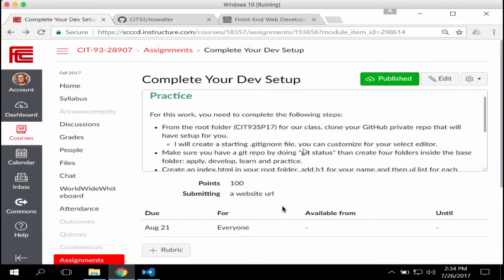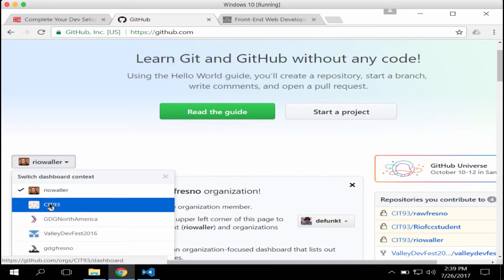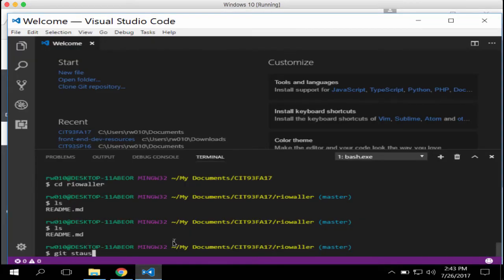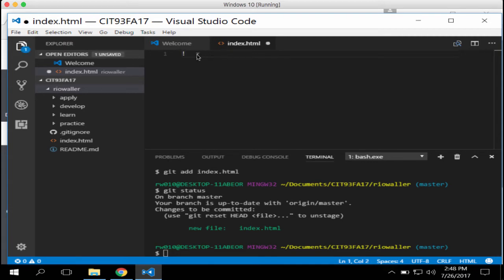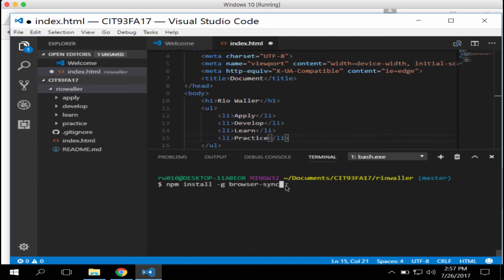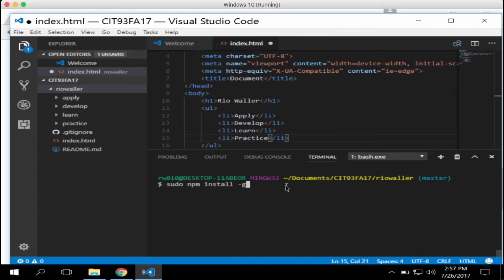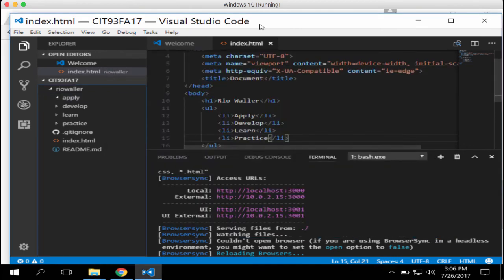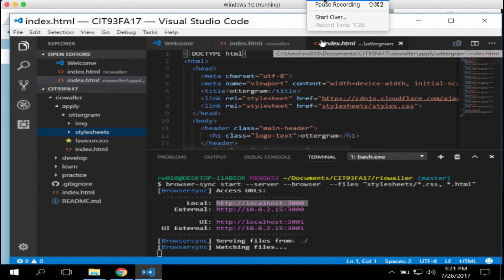CIT93 Week 2 Item 1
Git, GitHub, Cloning, VSCode Terminal using bash, adding and commit files into your local repo and pushing to the remote (Github)